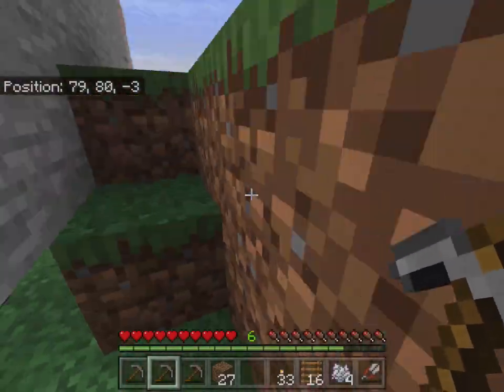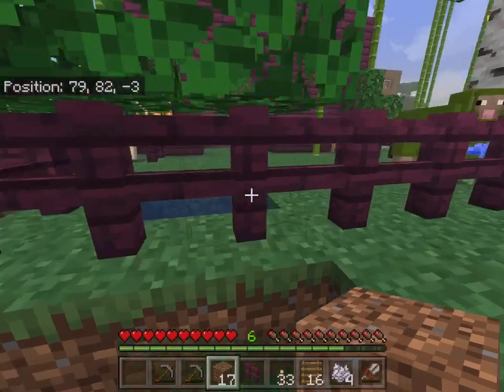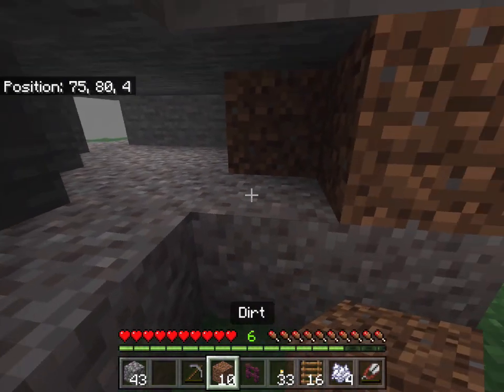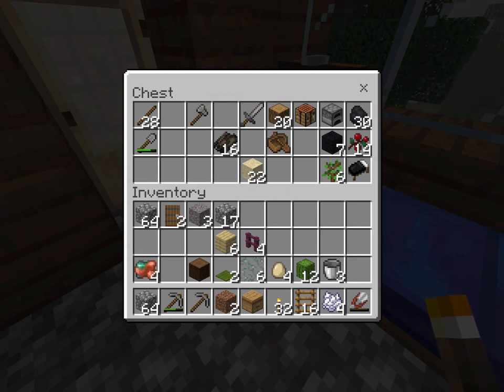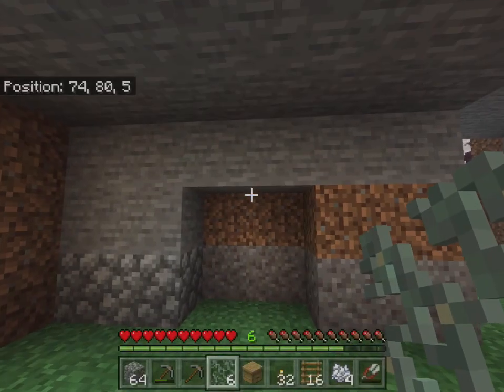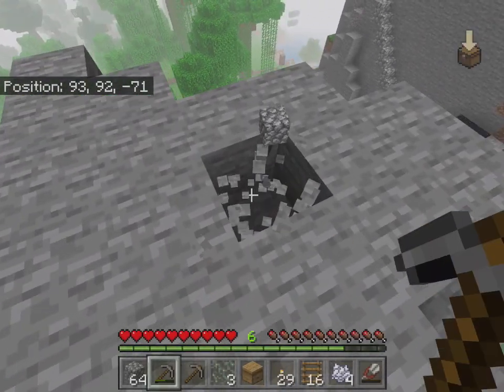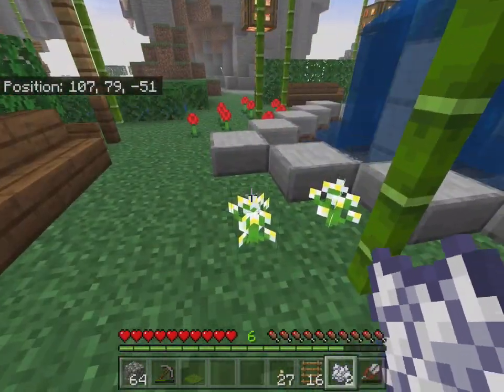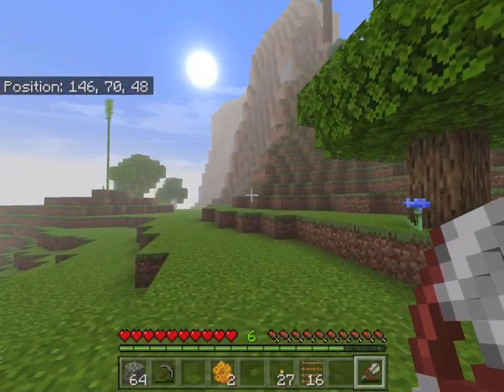Furry Plays Minecraft EP 22: Renovating the Farm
In this episode, I give my farm animals more space to run around!

All of my videos and content is directed towards a general audience whose age is no less than that of thirteen years.